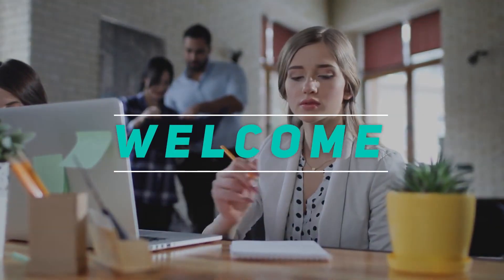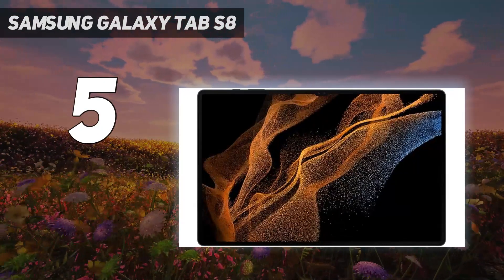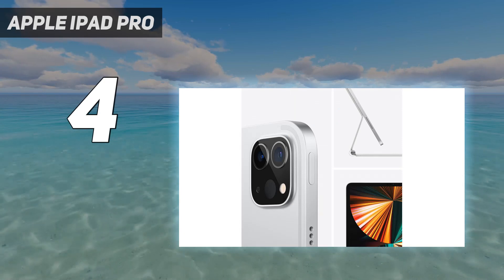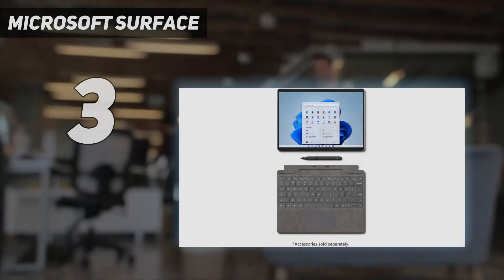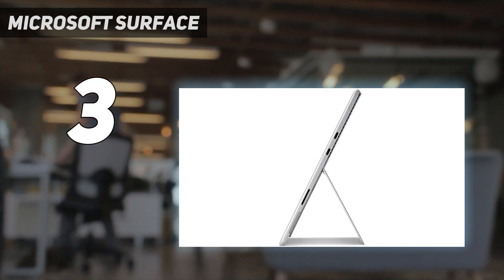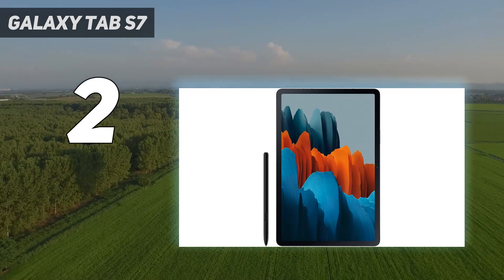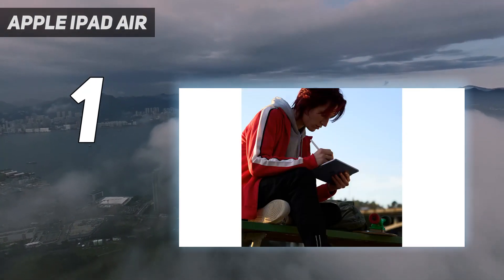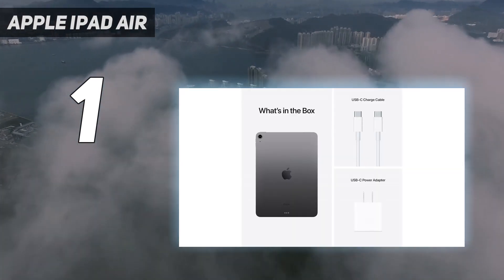Top 5 Best Tablet For Autocad in 2024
Here is the Updated Prices of the Best Tablet For Autocad in 2023!

Things that we mentioned in this video:
1. Apple iPad Air  - B09V3HN1KC
2. Galaxy Tab S7 - B08FBN5STQ
3. Microsoft Surface  - B09DKHYLSH
4. Apple iPad Pro  - B0932CJZ22
5. Samsung Galaxy Tab S8  - B09VSY1D72